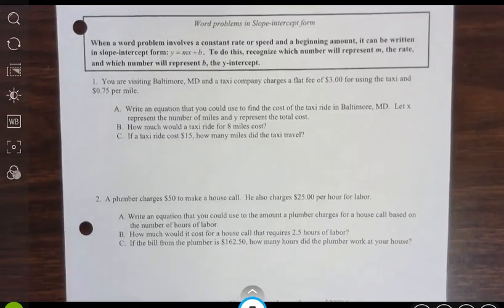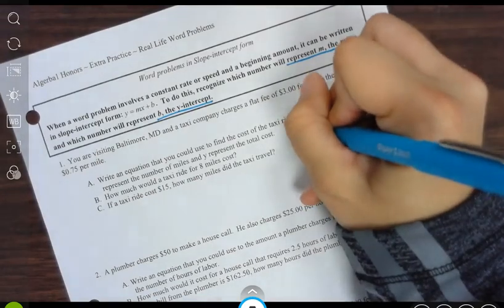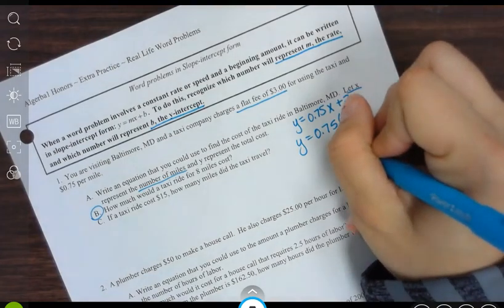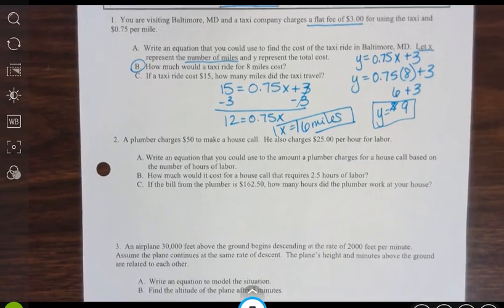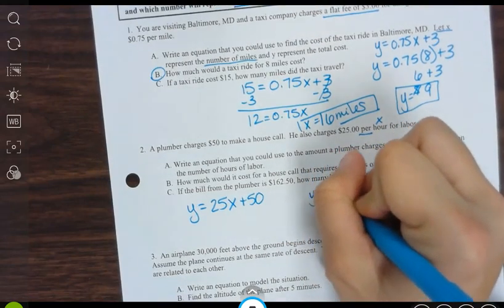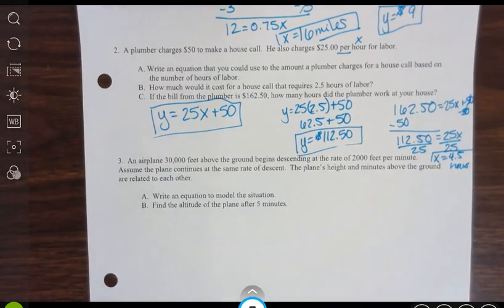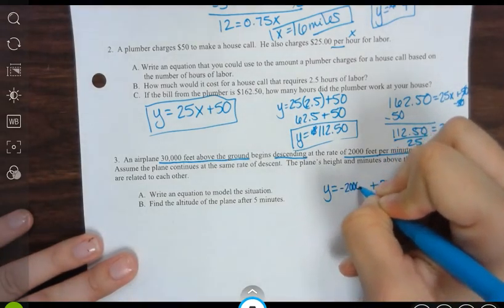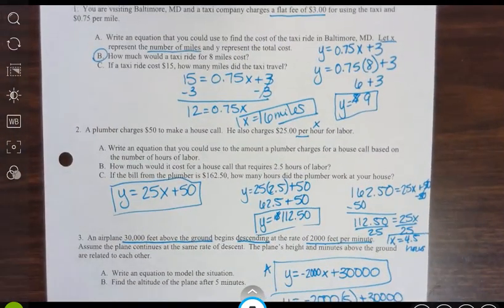Real World Problems Alg